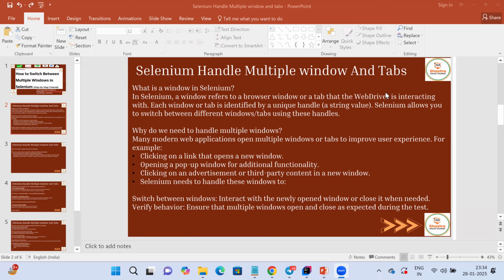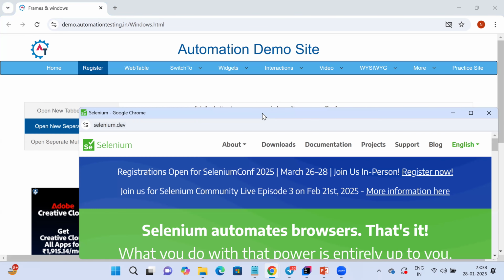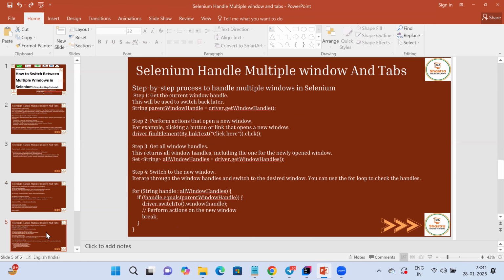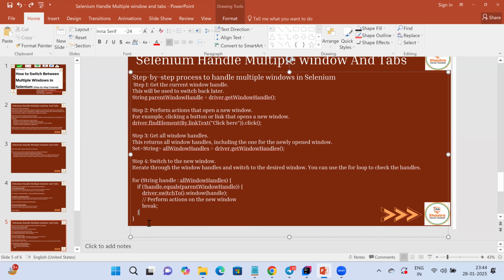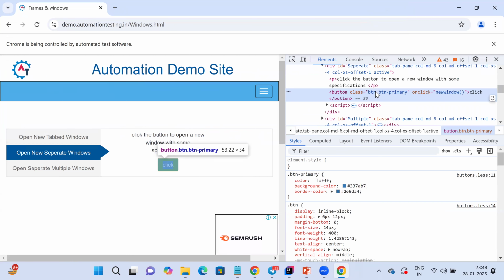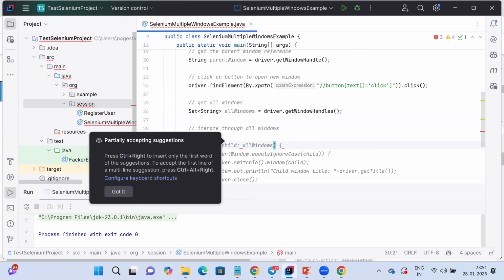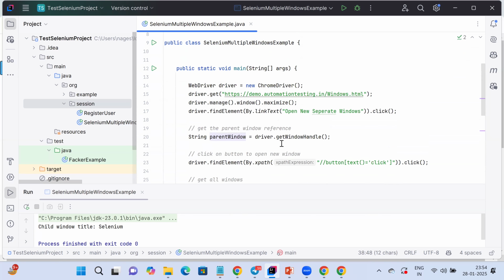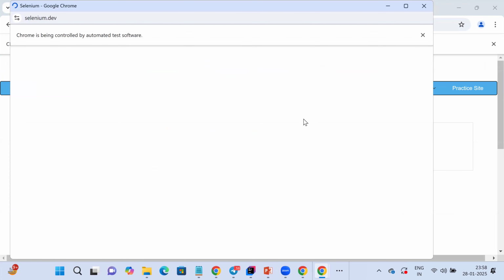How to Switch Between Multiple Windows in Selenium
How to Switch Between Multiple Windows in Selenium ( Step by Step Tutorial)

In this video, I have explained about "How to Switch between Multiple windows in selenium using  java".
Points covered in this video:
✅ How to get the parent window reference using the driver.getWindowHandle() method.
✅ Click the web element that opens a new window (child window).
✅ How to get all open windows using the driver.getWindowHandles() method.
✅ How to iterate through the windows using a loop, find the desired child window, and switch to it.
✅ Perform operations on the child window, then close the child window.
✅ To continue actions on the parent window, switch back to the parent window.